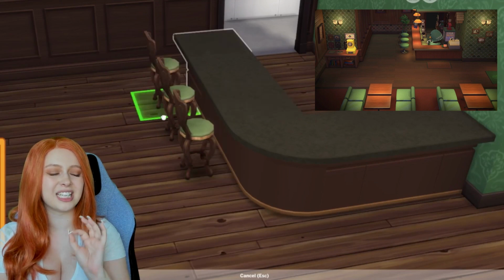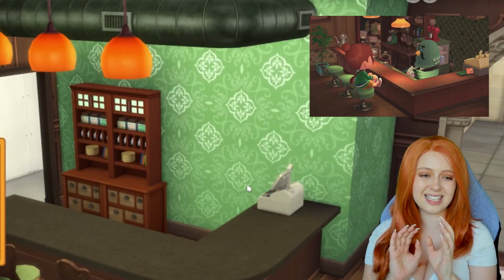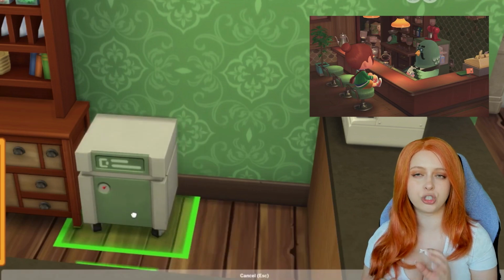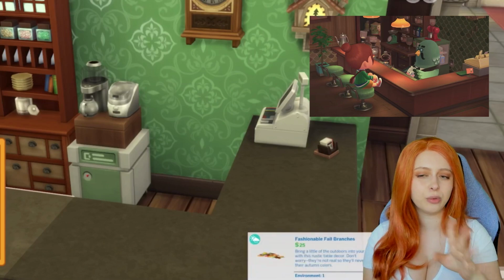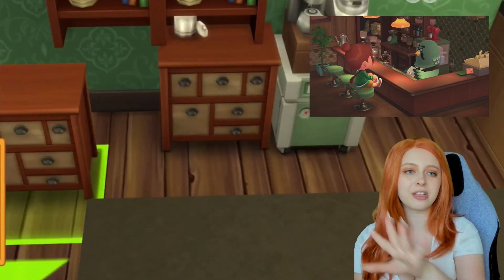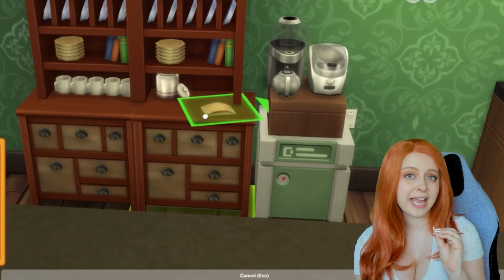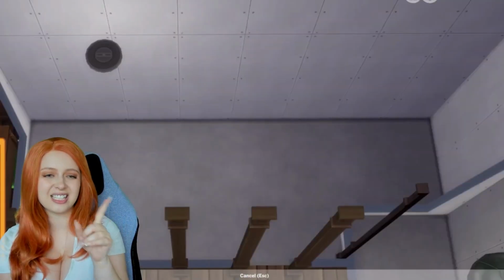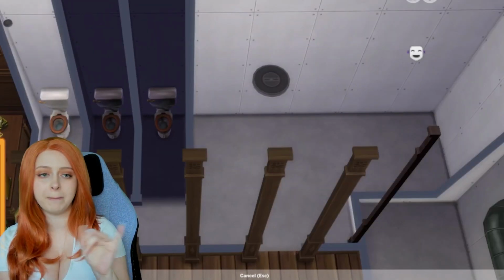Building ACNH The Roost in The Sims 4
Heeeeelllloooooooooo!

We are back with another recreation this week! And it's The Roost from Animal Crossing. Im loving recreating iconic builds from games and shows. If there are any you would love to see please let me know!

00:00 Intro
00:49 Speed Build
14:09 Tour Time
15:06 Outro